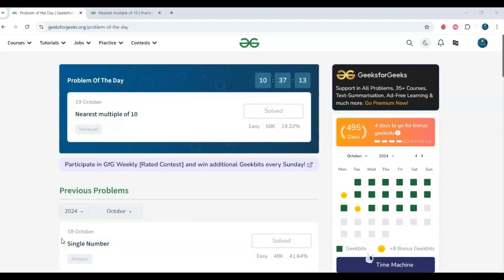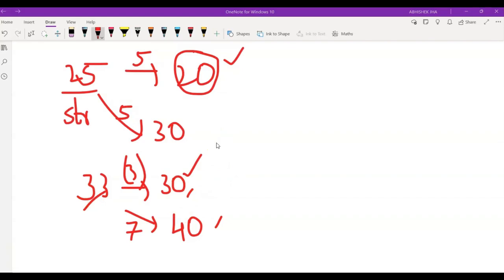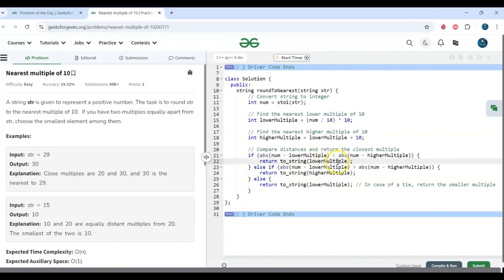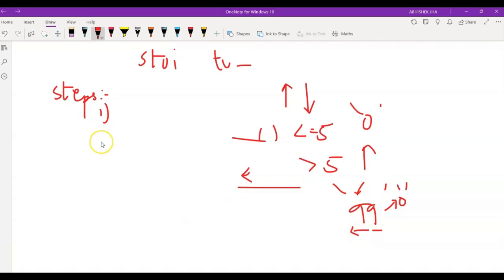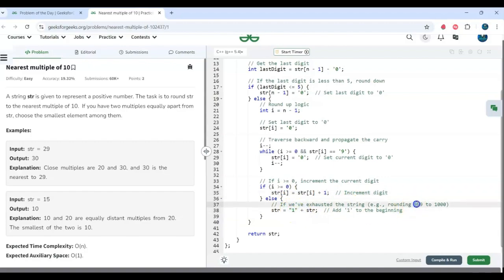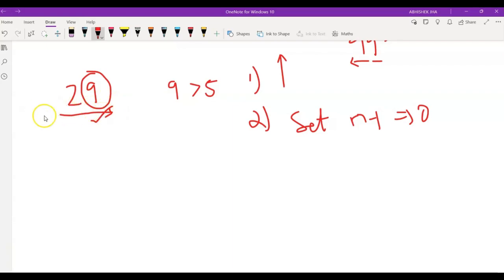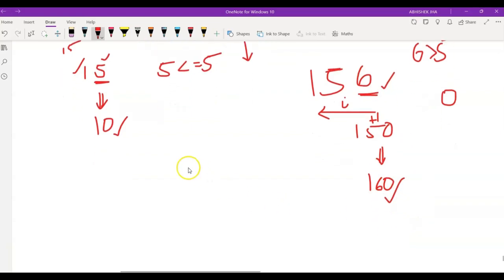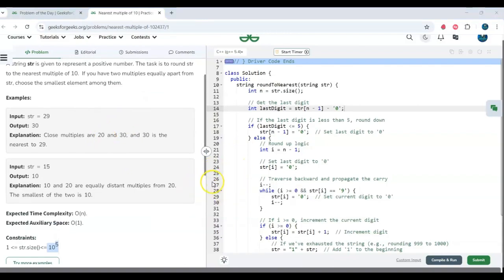Nearest Multiple of 10 | GFG POTD | C++ | 19-10-2024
What You'll Learn:
1. How to approach and break down coding problems
2. Efficient C++ programming techniques
3. Step-by-step explanation of the solution